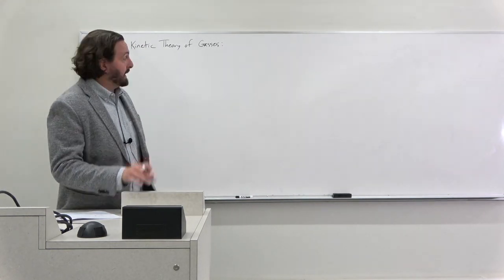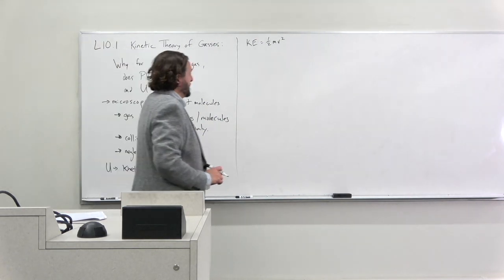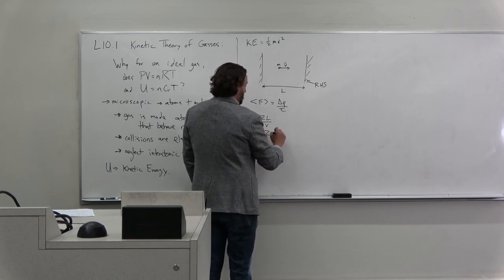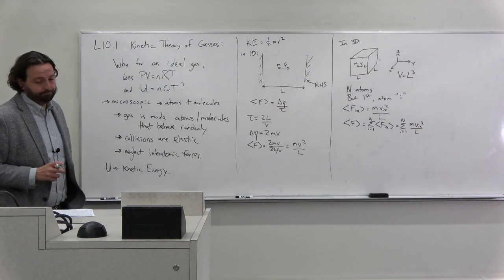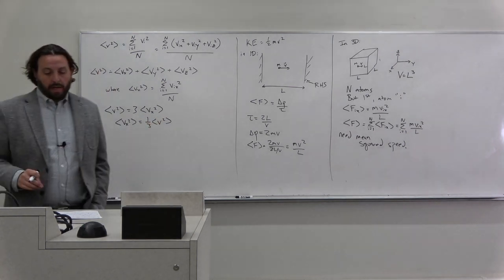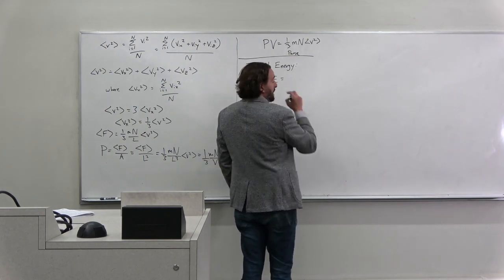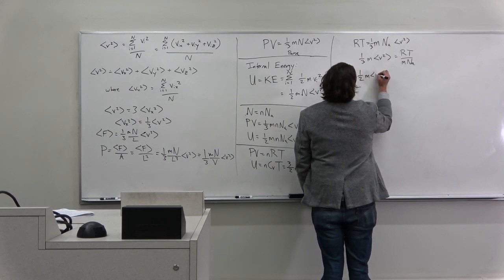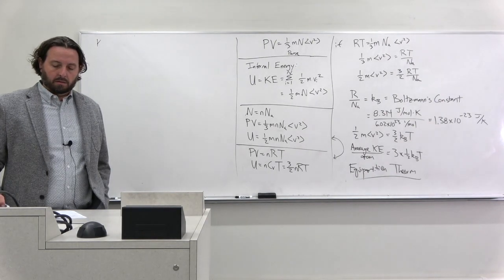Thermodynamics and Kinetic Theory - L10.1 Kinetic Theory of Gasses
Description: Basics for Kinetic Theory of Gasses